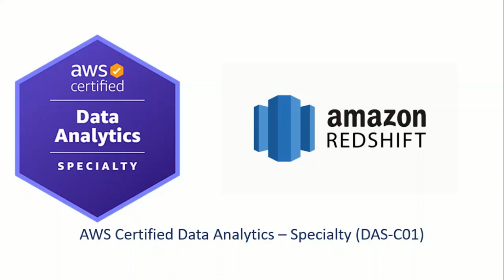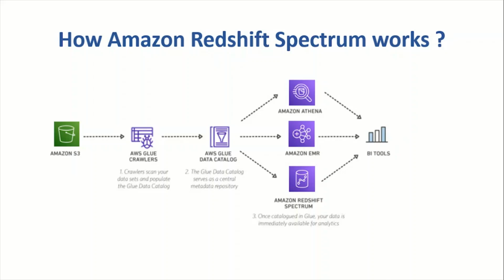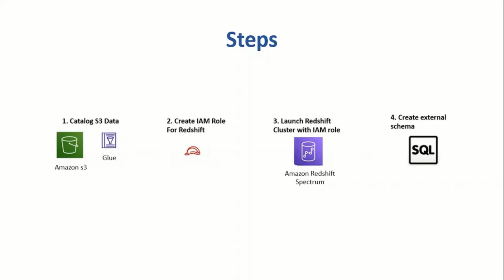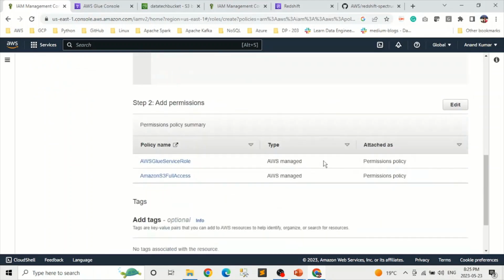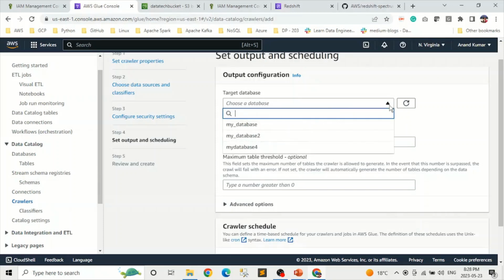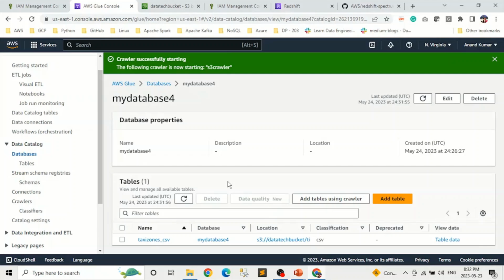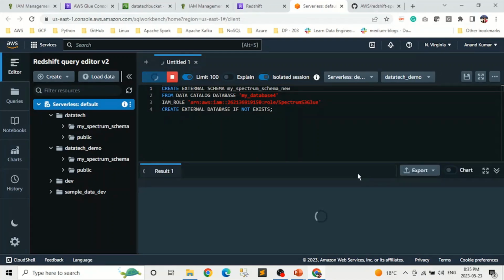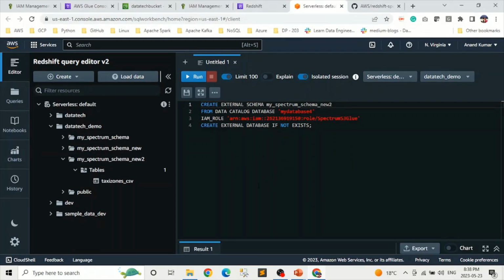Redshift Spectrum Explained: Querying S3 without loading into Redshift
In this video, we learn about the Amazon Redshift Spectrum which is an extension of Amazon Redshift, the fully managed data warehousing service by Amazon Web Services. It allows you to query massive amounts of data directly from your Amazon S3 data lake without the need to load it into Redshift's storage. This means you can analyze data in place, eliminating time-consuming data movement and duplication.

Amazon Redshift
AWS Certified Data Analytics Specialty
AWS Certified Data Analytics – Specialty (DAS-C01) Exam Guide
AWS